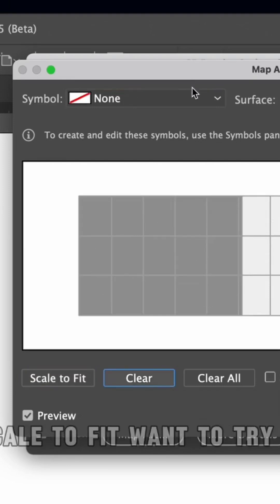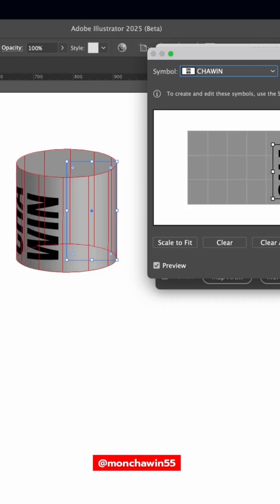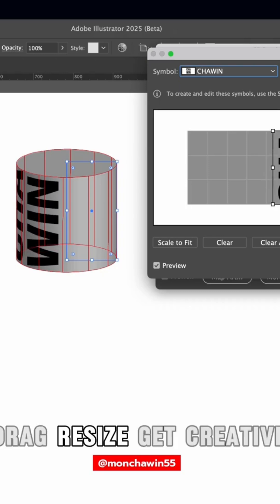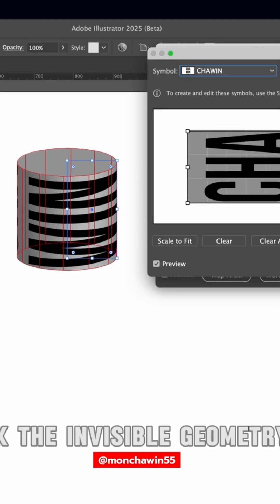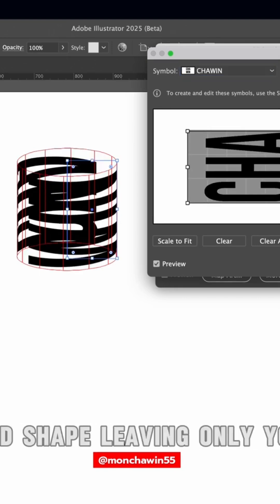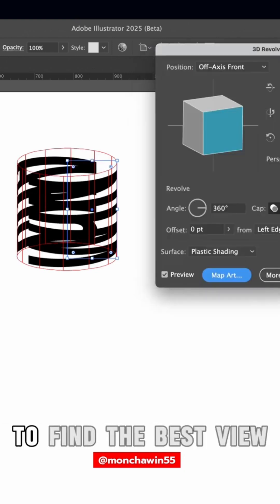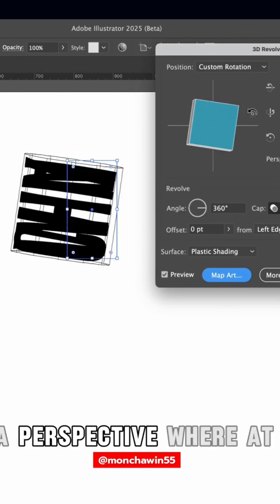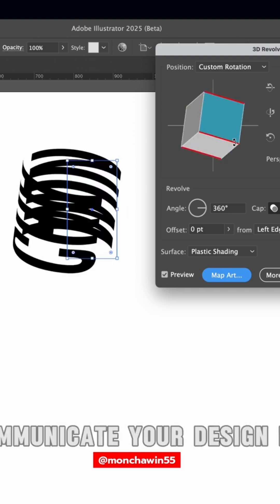[EP.22] This 3D Text Hack in Illustrator Changes Everything!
Want your text to stand out in 3D?
Here’s a quick look at the Cylinder Warp effect in Adobe Illustrator — a fun and powerful way to wrap text around any shape.
Perfect for logos, thumbnails, and bold typography.
Try this trick in your next design!

➡️ Full tutorial: Create a Cylinder Warp Text Effect in Illustrator | Easy 3D Text Tutorial [EP.2]
🎯 Tools: Adobe Illustrator (3D Classic, Map Art, Symbols)